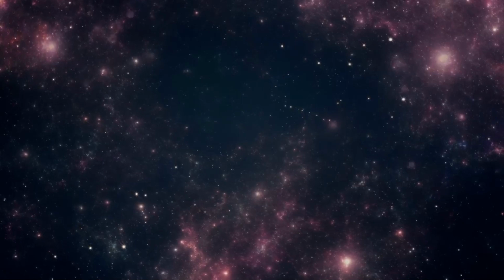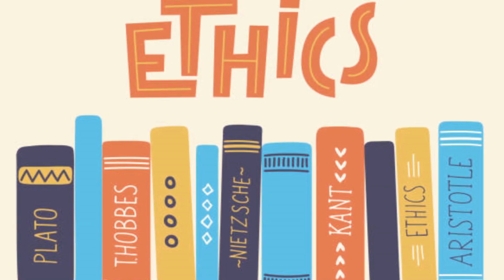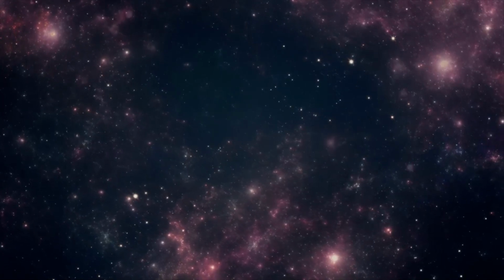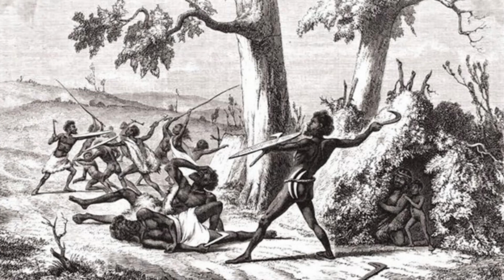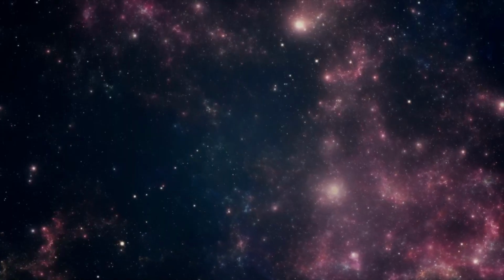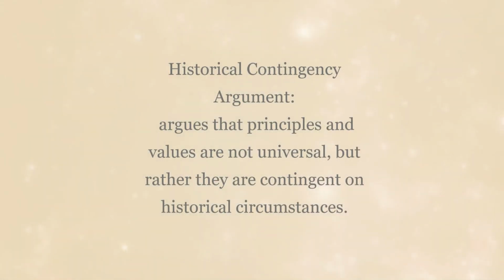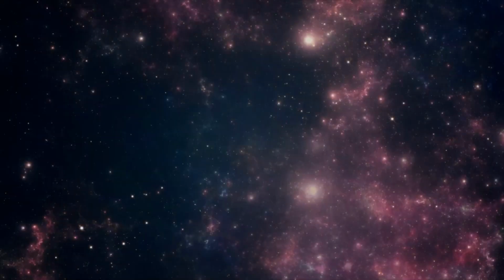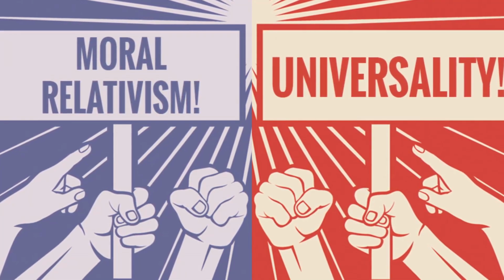Believe in right and wrong? You're probably a universalist. Universality explained.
Regardless of culture, religion and race, all human beings have common features: their humanity. When we are born into this world we are barely affected by socio-economic advantage and different personal contexts, with the same qualities existing across all human beings. We can all think, we are mostly all conscious and we all have a sense of right and wrong.This concept is called universality and in this video, we are going to look at this idea, its origins and what this means in philosophy. All videos on this channel are properly researched by academic journals and books and without further adieu, You’re watching All Things Humanities.

Sources:

Philosophical Dictionary: Ubermensch-Utilitarianism". Archived from the original on 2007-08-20.

Bonnett, A. (2005). Anti-racism. Routledge.

"Relativism". Stanford Encyclopedia of Philosophy. Retrieved 13 July 2020.